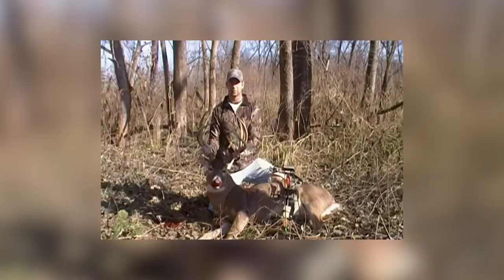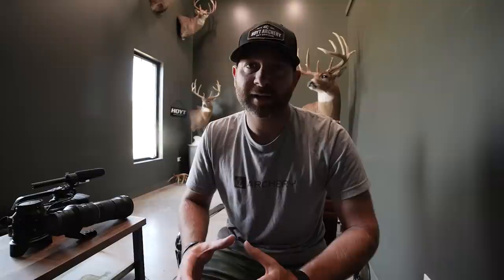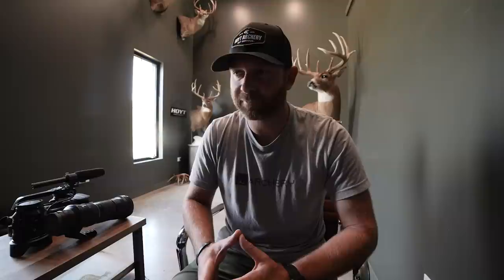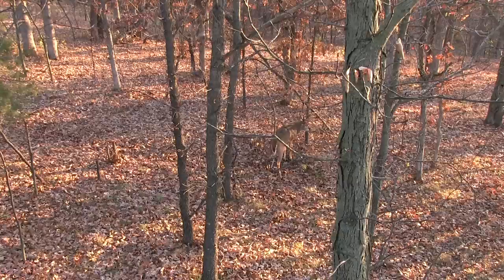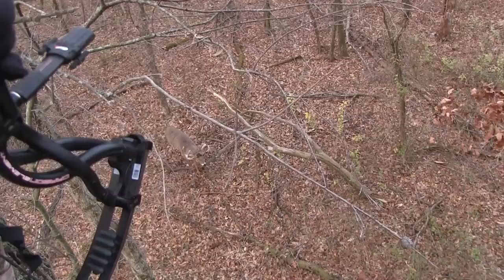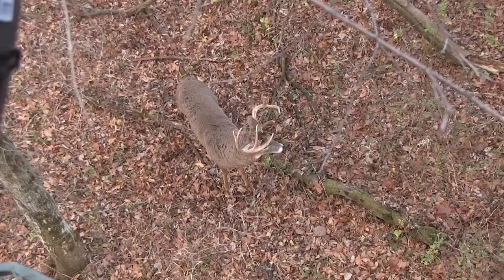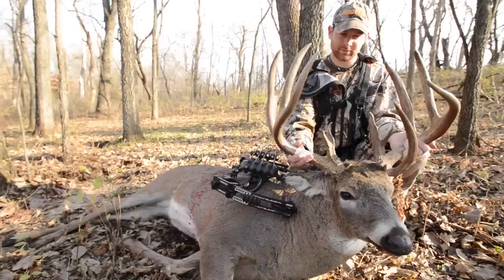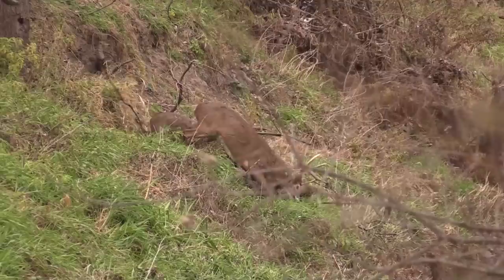3 Reasons YOU Should Film Your Hunts THIS YEAR, My Early Days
3 Reasons YOU Should Film Your Hunts THIS YEAR, My Early Days

Probably the most common questions I get on a regular basis involve filming hunts; how to do it and which gear to use. I've been filming my hunts for a long time now and am a huge advocate for it, even for reasons you may not think.  Here are 3 reasons I think you should do it, along with how I can try to help with gear recommendations, plus a look at my very first buck kill on camera.  Enjoy!